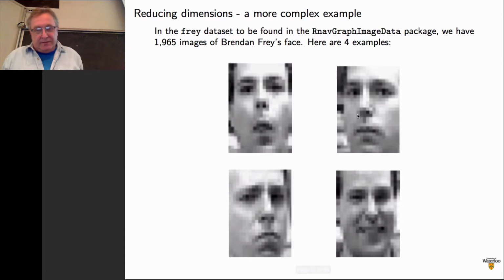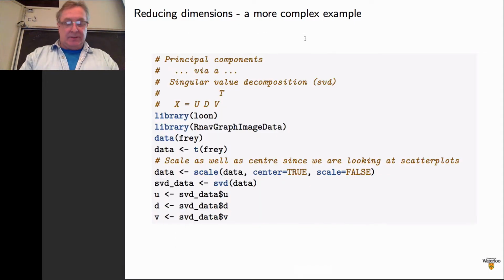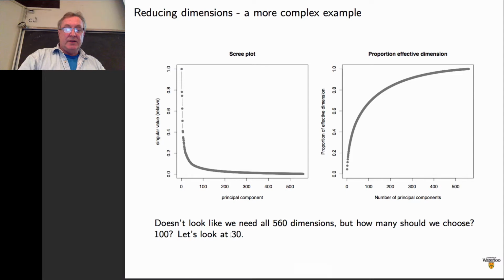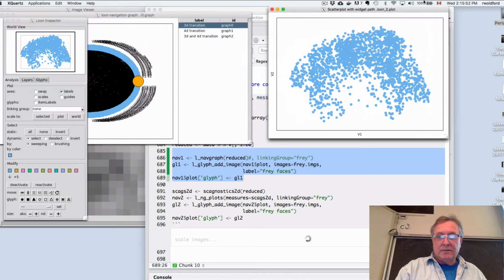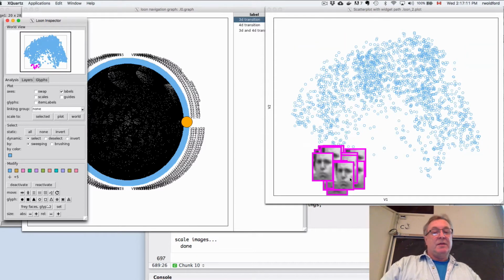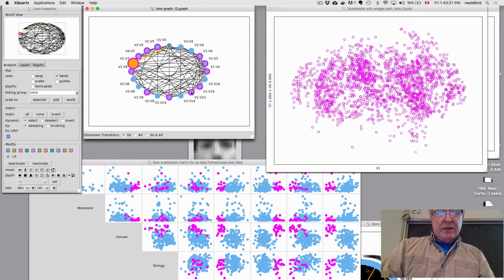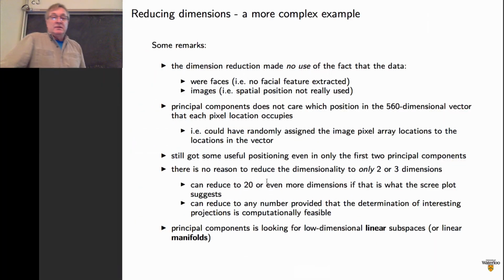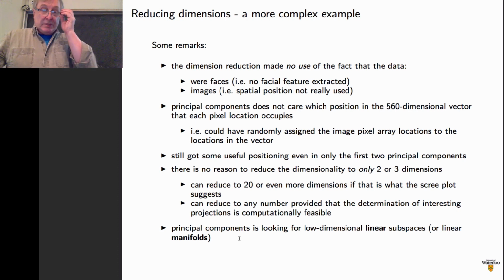21b. Reducing Dimensionality - Principal Components - Frey faces example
This is the second video on principal components analysis.

The example is the 560 dimensional data set of 1,965 images taken from the frames of a black and white  movie of Brendan Frey making faces.

The 560 dimensions are reduced to the first 20 principal components and explored interactively with navigation graphs using Loon.